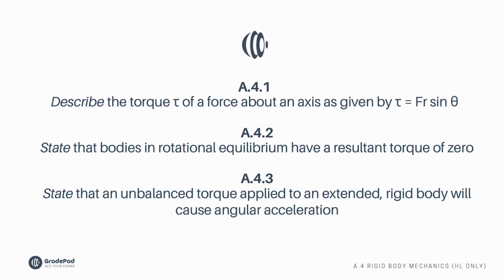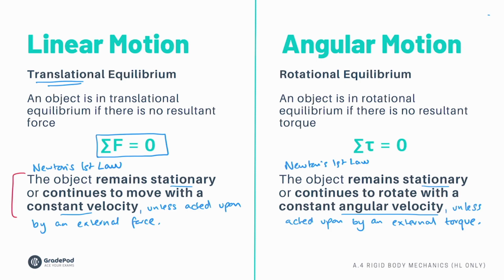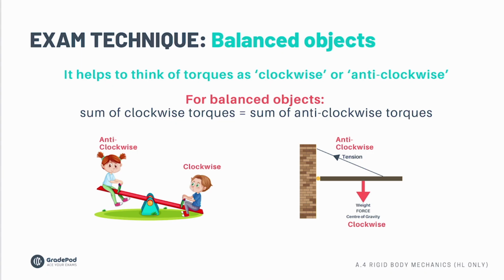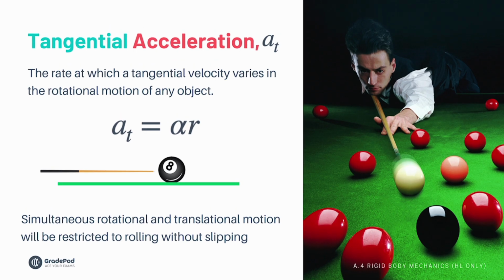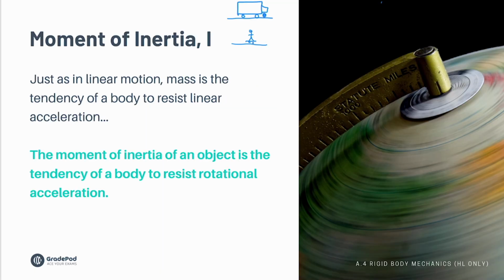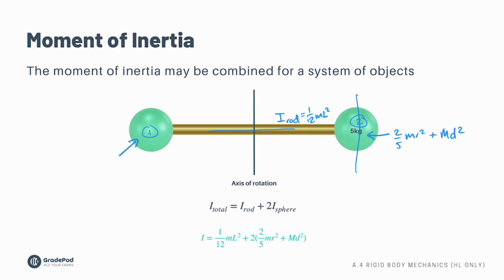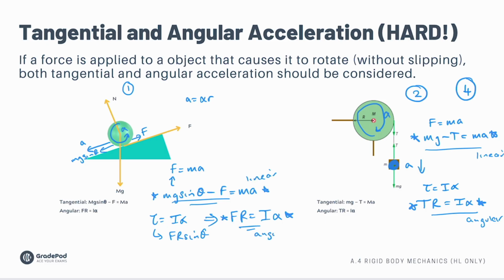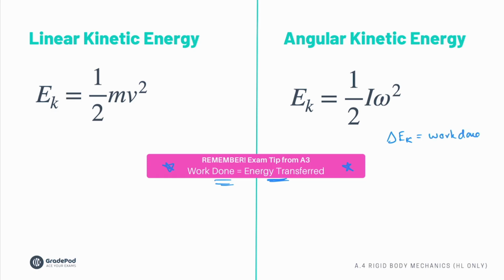IB Physics A.4 Rigid Body Mechanics | Concept Tutorial | GradePod (HL)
This is the complete concept tutorial for A.4 Rigid Body Mechanics in the current IB Physics syllabus. This is a higher level topic only, covering everything from torque and rotational equilibrium all the way through to angular momentum, angular impulse, and rotational kinetic energy. If you paid attention in A.1 and A.2, you are going to love how much of this you already understand.

WHAT'S COVERED IN THIS VIDEO

0:00 Introduction and overview of all 11 learning objectives
1:21 Torque: definition and the equation τ = Fr sin θ
4:48 Rotational equilibrium and Newton's first law for angular motion
7:33 Exam keywords: balanced, pivot, uniform, centre of gravity
10:58 Unbalanced torque and angular acceleration
12:50 Angular displacement, angular velocity and angular acceleration
15:29 Tangential vs centripetal vs angular acceleration
17:19 Rotational equations of motion (SUVAT equivalents)
20:02 Moment of inertia: definition and formula I = Σmr²
22:23 Moment of inertia for common objects (spheres, cylinders, rods)
25:43 Newton's second law for rotation: τ = Iα
26:39 Applying τ = Iα to rolling objects and pulleys
30:42 Angular momentum L = Iω and conservation of angular momentum
31:52 Angular impulse and the torque-time graph
33:26 Rotational kinetic energy: Ek = ½Iω²

✓ Knowledge questions for A.4 Rigid Body Mechanics

Once you've watched this video and ticked off your checklist, your next step is the past paper walkthrough. Watch me work through real IB exam questions on Rigid Body Mechanics, with full mark scheme guidance: